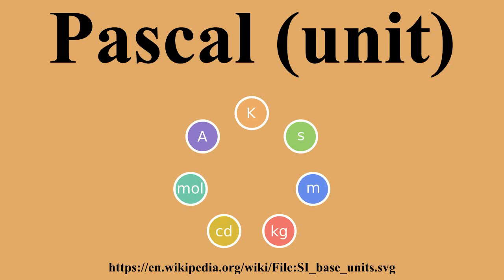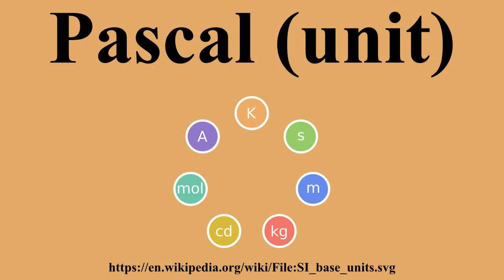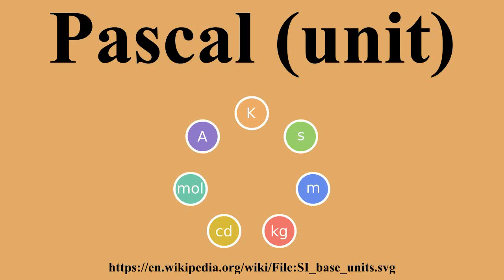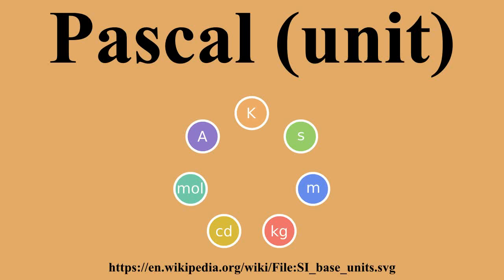Pascal (unit)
Ad-free videos.

The pascal is the SI derived unit of pressure used to quantify internal pressure, stress, Young's modulus and ultimate tensile strength.It is defined as one newton per square metre.It is named after the French polymath Blaise Pascal.Common multiple units of the pascal are the hectopascal which is equal to one millibar, the kilopascal , the megapascal , and the gigapascal .

---Image-Copyright-and-Permission---
About the author(s): User:DePiep
---Image-Copyright-and-Permission---